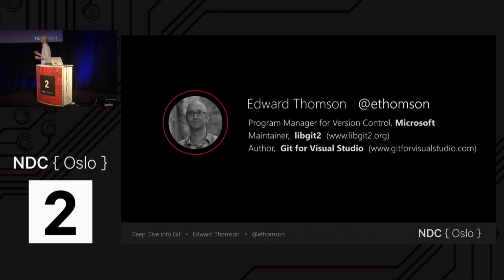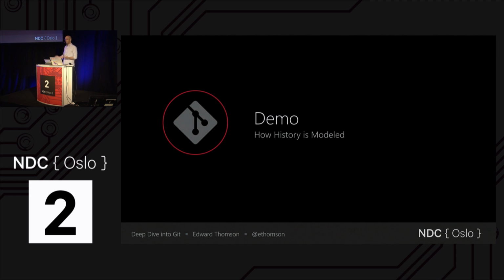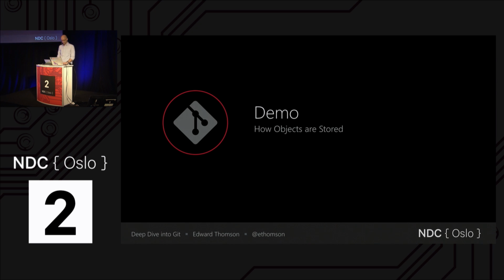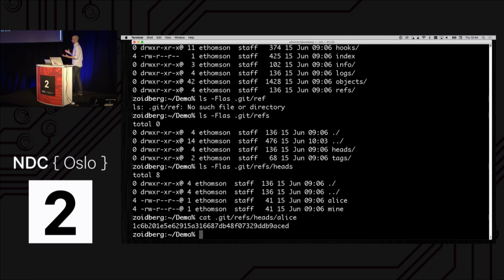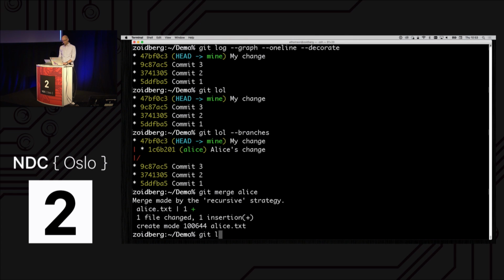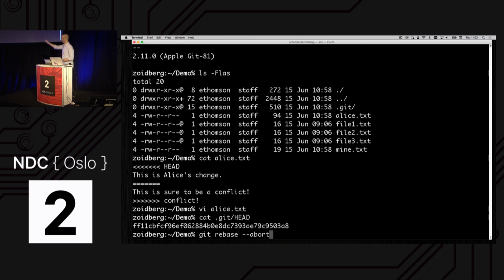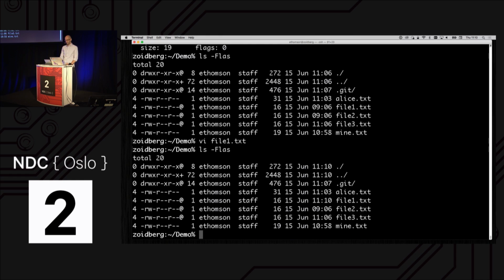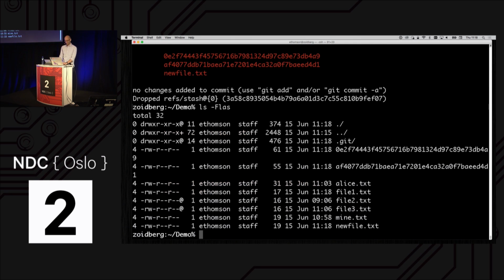Deep Dive into Git - Edward Thomson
Git has quickly become an incredibly popular version control system, but how does it actually work? It's very different from a centralized version control system, and understanding how it models history allows you to understand how to use it.

Edward Thomson explains how Git actually works under the hood, the fundamentals of a repository, and how this makes Git fast and flexible.